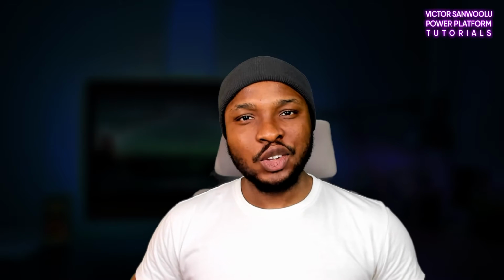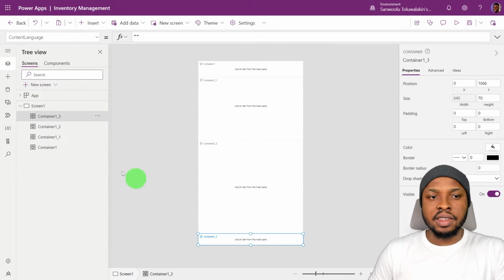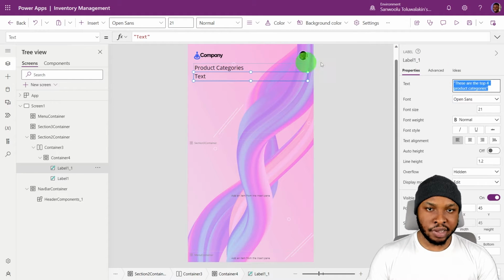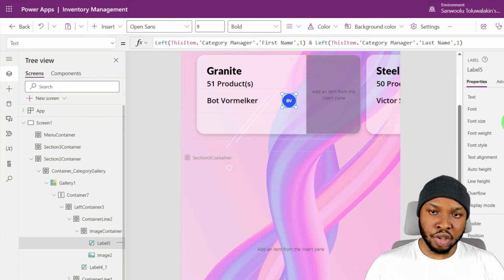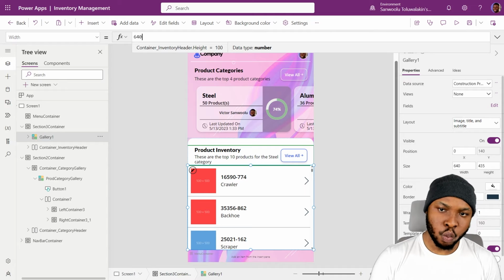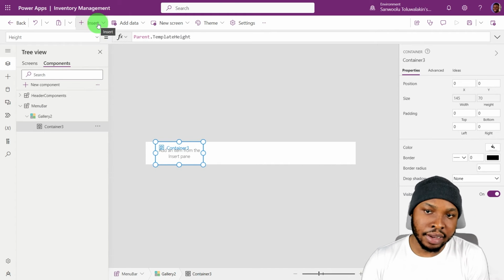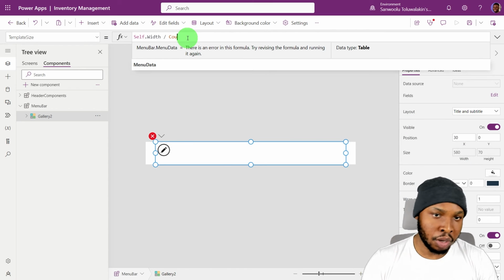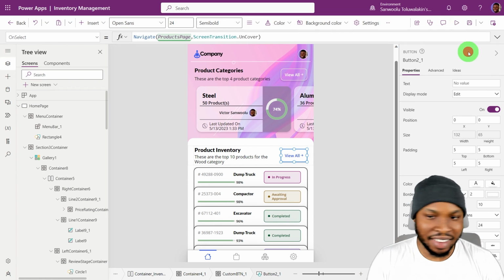Modern PowerApps Screen/UI Design- Beginner to Advanced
This is an In-Depth Crash Course Video on how to create Modern Screens and UIs in PowerApps.
You will learn how to create Custom Header Components, PowerApps Menu Bars, Custom Powerapps buttons, custom powerapps galleries, custom powerapps search bars, powerapps drop shadows and more.

Video ID

Members get exclusive access to download the apps, flows, or components featured in this video!

For Youtube Members: Check the membership tab on the channel page for the download links.

Chapters
0:00 Intro
1:25 App Colors Setup
1:53 Theme Selection
2:44 Adding Images
3:22 SVG Management
5:35 Updated SVG Management
6:38 Layout
7:34 Custom Header Component
14:47 Custom Buttons
17:09 Horizontal Transparent Galleries
28:33 Stacking Galleries
33:09 Menu Bar Component
43:49 Other Pages
45:38 Custom Search Bar
50:46 Outro